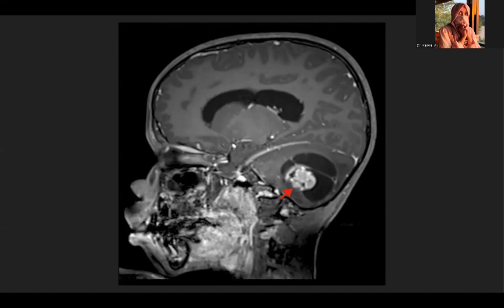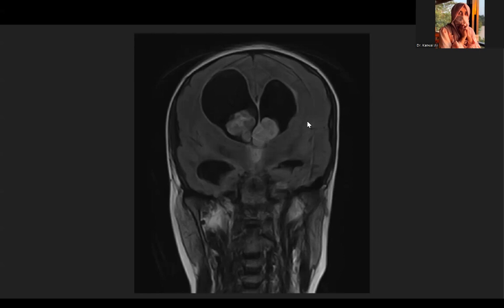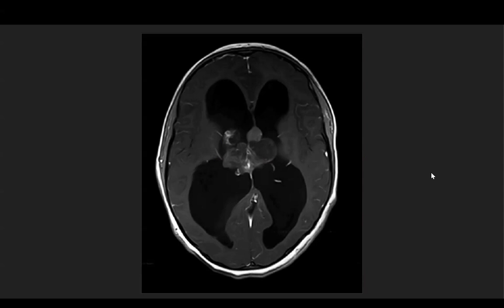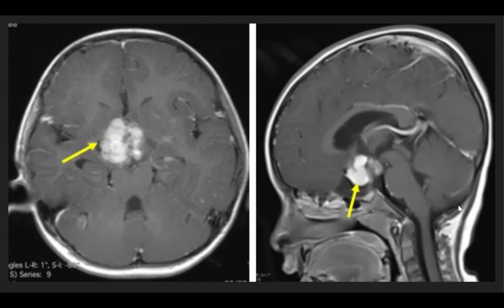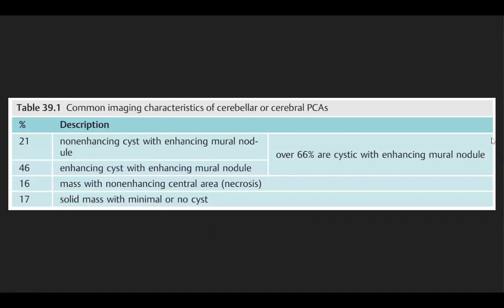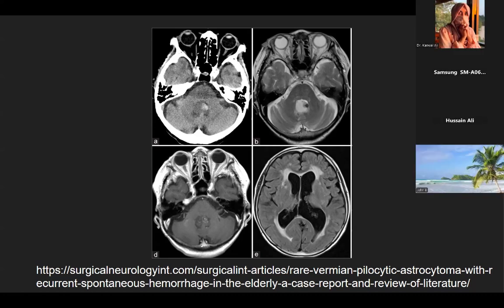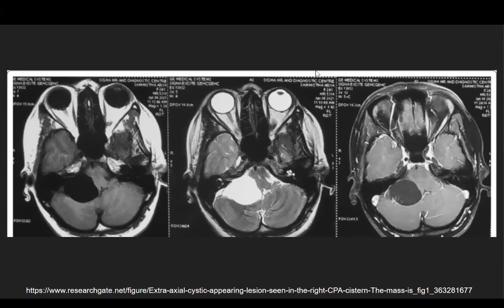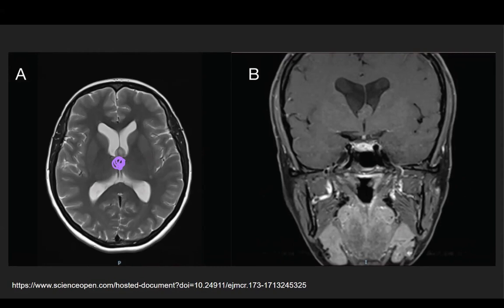Pilocytic Astrocytoma | Imaging, Unusual Presentations & Core Concepts | The Neurosurgical Case Room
This first part of the Pilocytic Astrocytoma discussion lays the foundation for understanding this common but often misinterpreted tumor, with a strong focus on radiology and imaging-based diagnosis.

The session begins with a concise overview of pilocytic astrocytoma, followed by a detailed discussion of classic and atypical imaging appearances, including patterns that can lead to diagnostic confusion. Emphasis is placed on correlating imaging findings with tumor biology, age, and location, helping trainees avoid common pitfalls in interpretation.

Special attention is given to unusual imaging presentations, cystic and solid variants, enhancement patterns, and how pilocytic astrocytoma can mimic other posterior fossa and supratentorial lesions on MRI.

This is a high-yield, interactive teaching session designed for neurosurgery residents, fellows, and clinicians preparing for exams or managing real-world cases.

This video is part of the Neurosurgical Case Room, where core neurosurgical topics are discussed in a structured, case-based format in live zoom sessions, 5 days a week.

About the SpeakerDr. Kanwal Ali Qambrani, MBBS, FCPS
Consultant Neurosurgeon